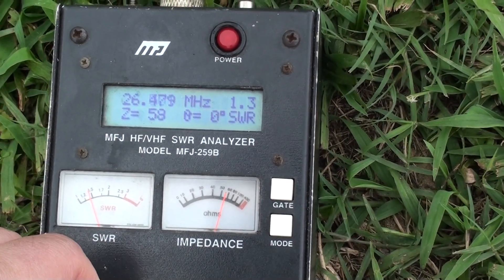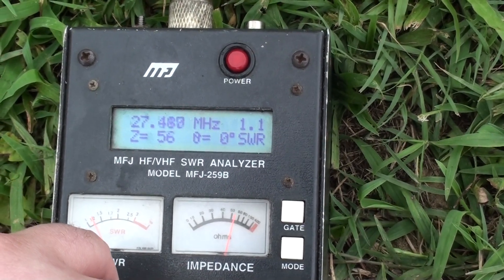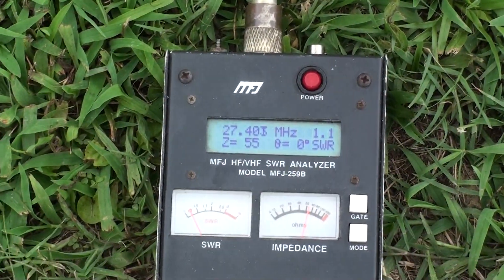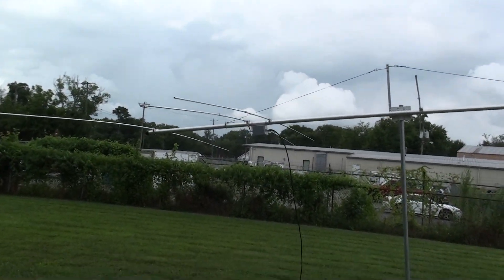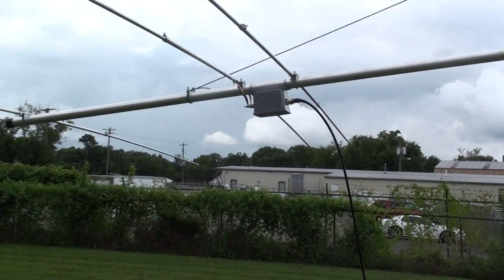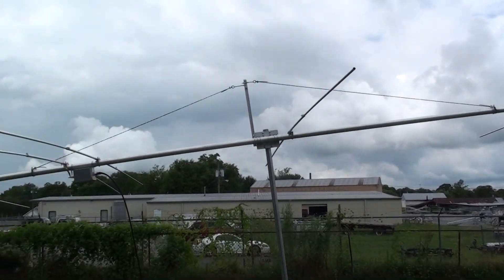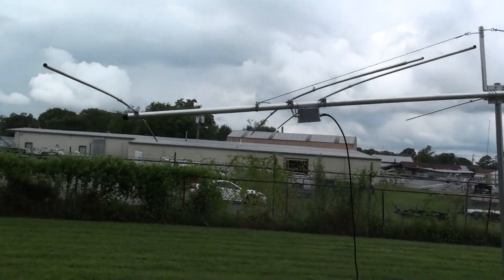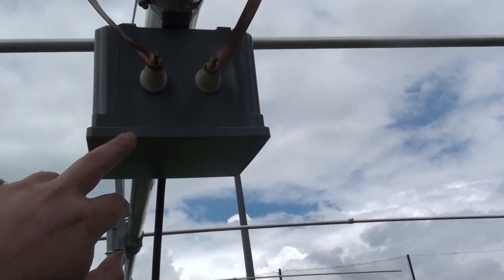JTG Built/Gump Built 5 Element Direct Fed, OWA Style, Beam Antenna